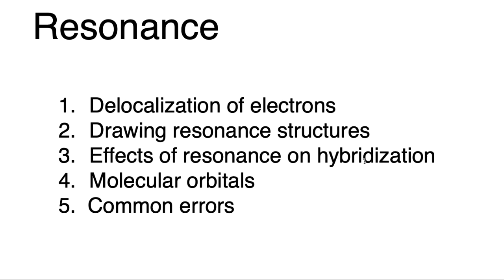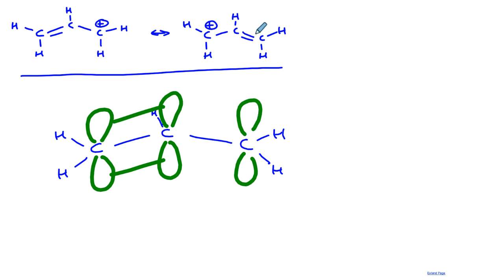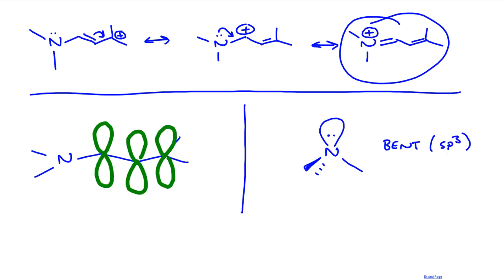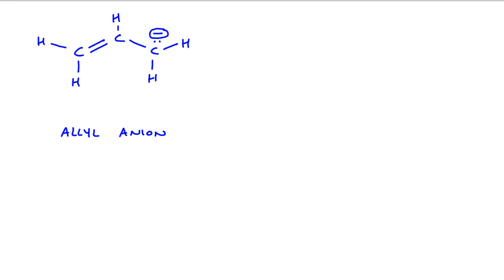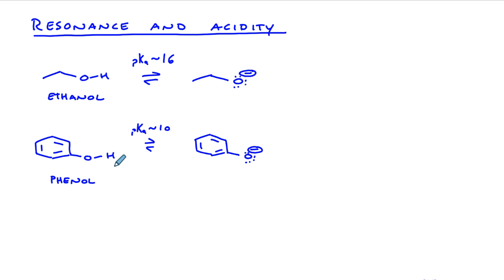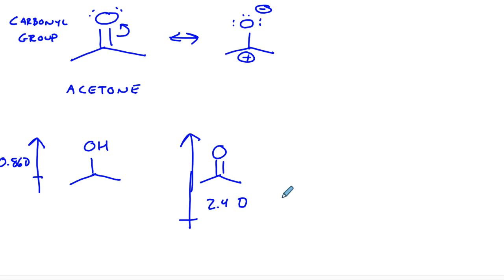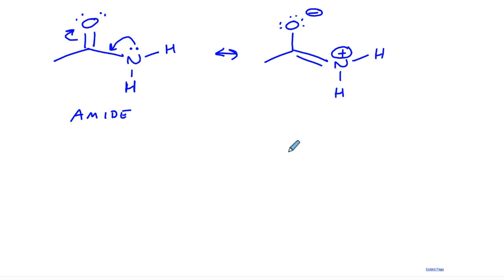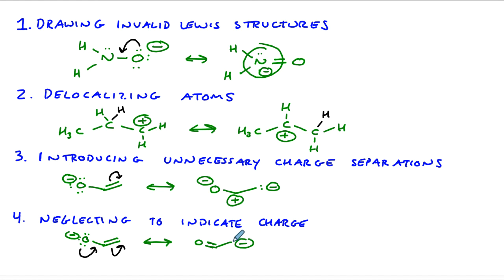Introduction to Resonance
This video is an introduction to the topic of resonance and is designed to supplement a sophomore-level organic chemistry course.

Important post-production clarification: at 35:25, I mention the common error of introducing unnecessary charge separations in resonance structures. If a molecule has a single charge, you probably don't want to draw resonance structures with three charges. Structures with resonance forms and three formal charges on the molecule do exist, however. A common example is the nitrate ion (NO3-).